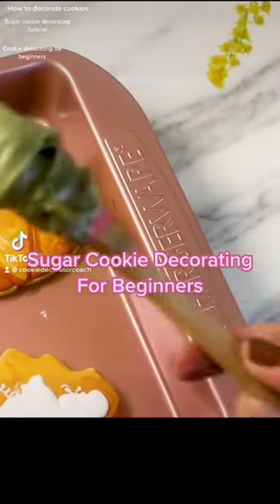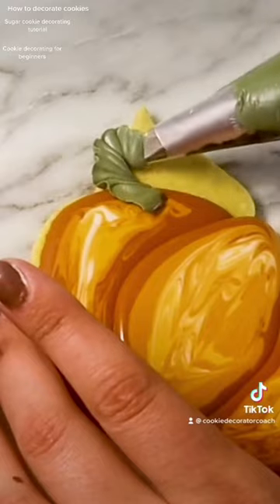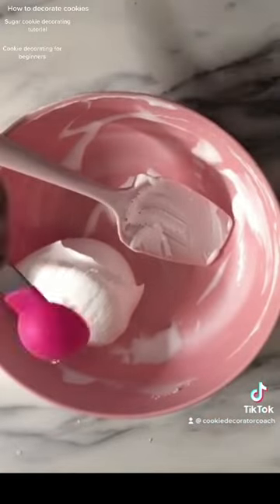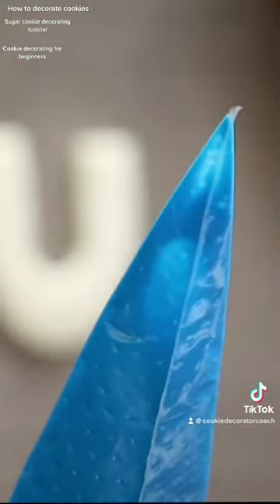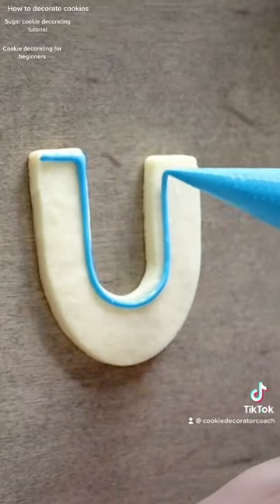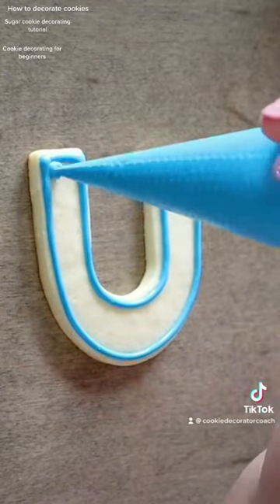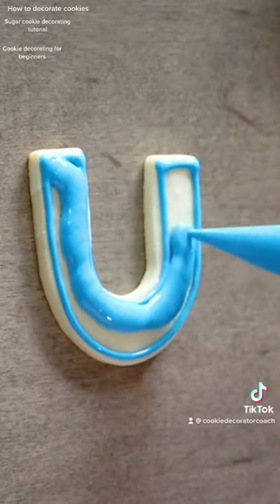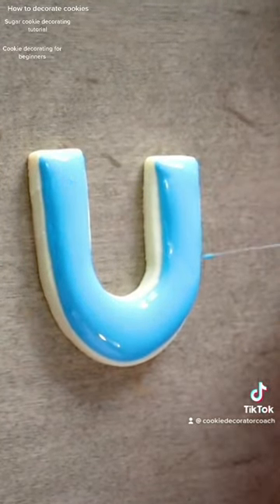Sugar cookie decorating for beginners! I tried to get all the beginner cookie decorator tips I coul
Sugar cookie decorating for beginners! I tried to get all the beginner cookie decorator tips I could into a really short video. This is cookie decorating with Royal Icing 101